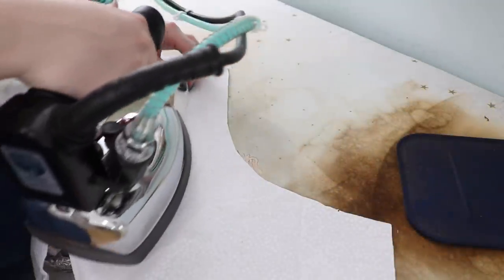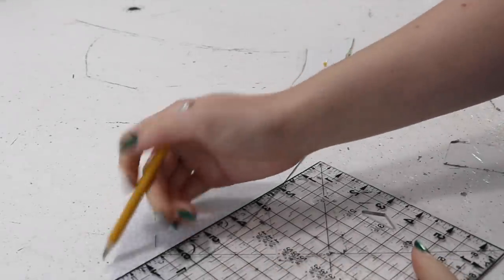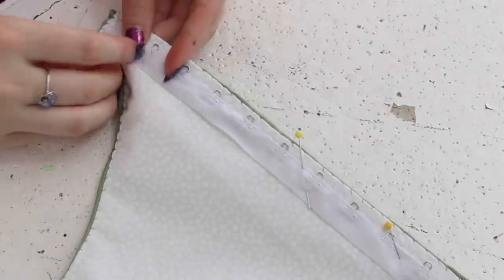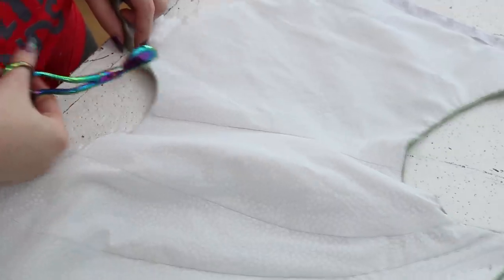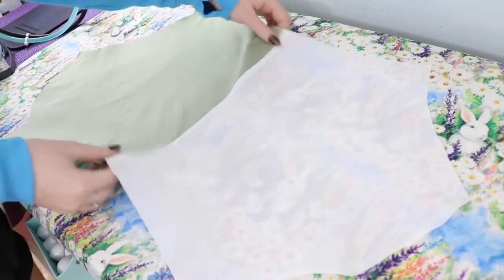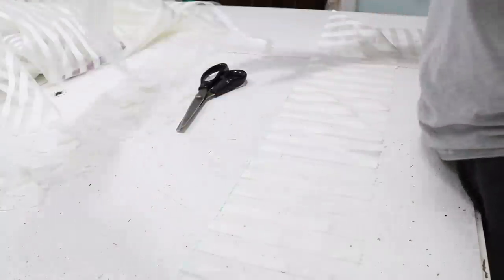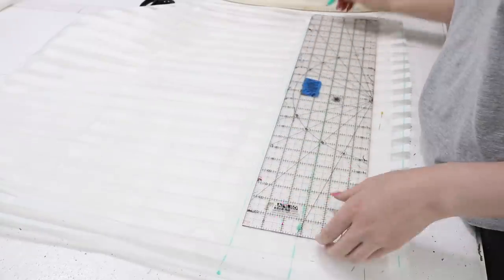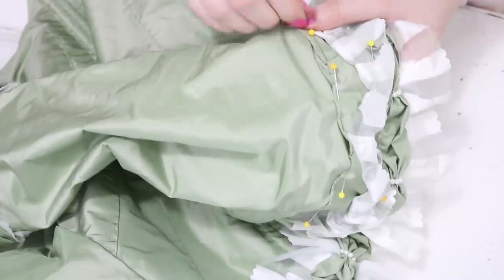Making a Mint and White Rococo Costume | Part Three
The finale of the butterfly gown! This time taking on the bodice (and sleeves!) A slightly bitter end to a project I've grown very fond of. But an end nonetheless!

✩ Things mentioned ✩

The green fabric is in the color "Orchard" from Silk Baron

The butterfly fabric is from Jo-anns

It helps fund all my videos. And contributing gives you early access to my videos, and access to a bunch of exclusive content!

My name is Angela Clayton, I’m a twenty two year old self taught designer and seamstress who is currently living on Long Island, in NY.

 FAQ:
Where is your dress form from? : I use three forms - a vintage WOLF form, a display form from Buystoreshelving.com, and a PGM form.

What is your table made out of? : My table has a surface of HOMASOTE which is a paper fiber board, soft enough to push pins into.

What sewing machine do you use? : You can hear all about my machines in this video!

Do you recommend any sewing books? : Yes! Read more about my library here.

What scissors do you use? : I have three main pairs

Music is Aprils Dance, acquired though Audio Blocks